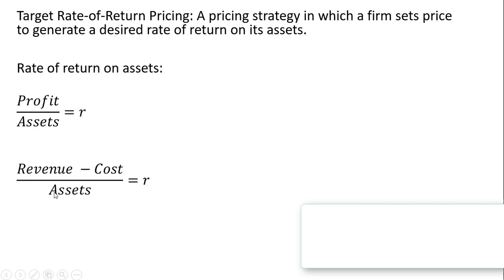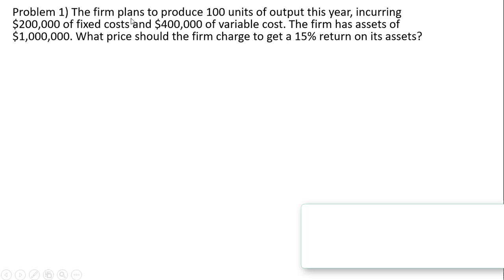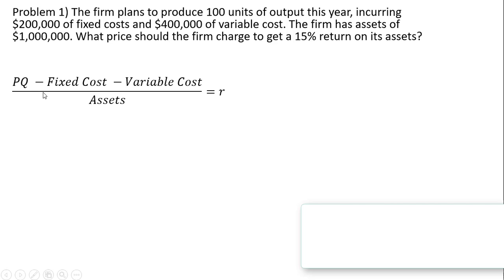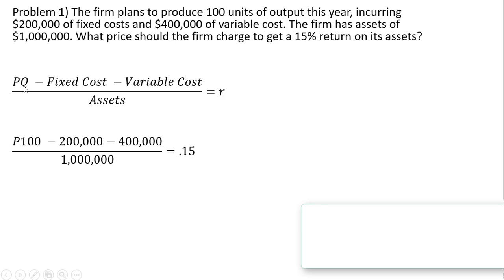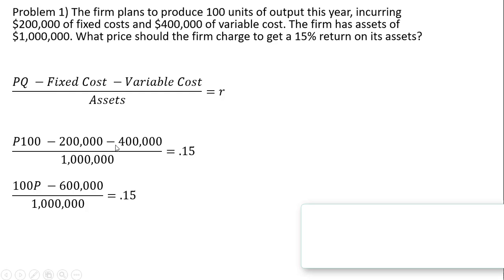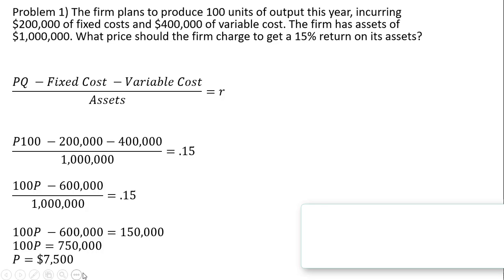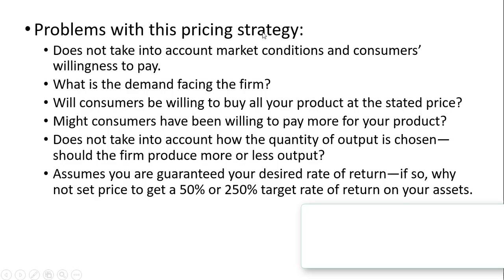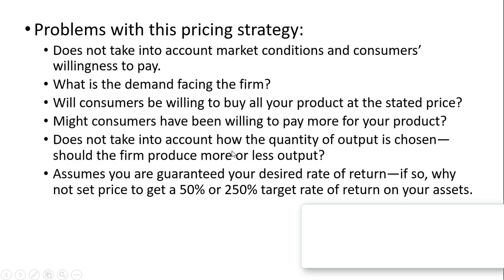Target Rate of Return Pricing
Discussion and an example problem of target rate of return pricing.